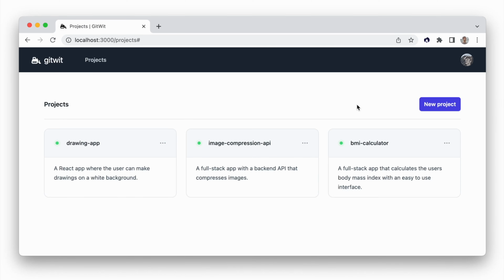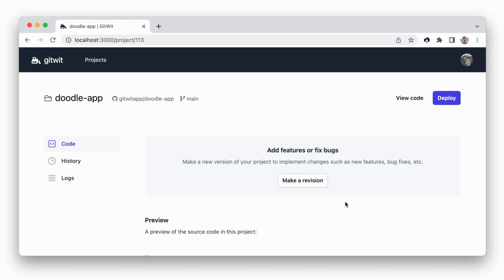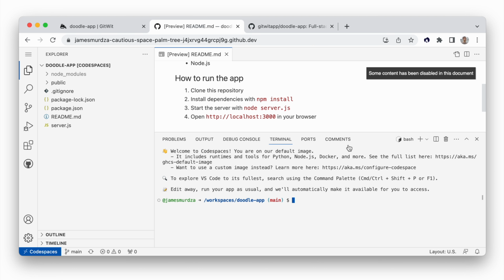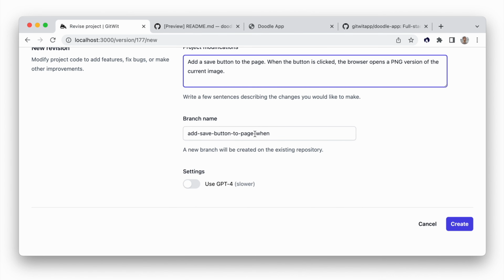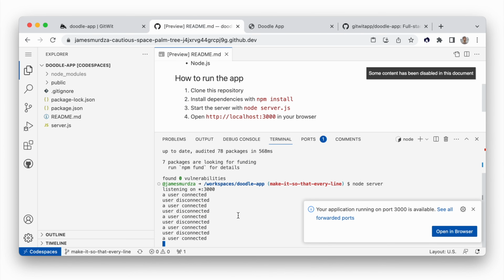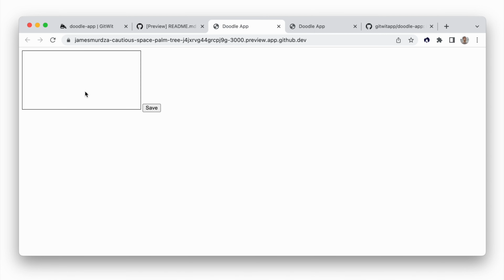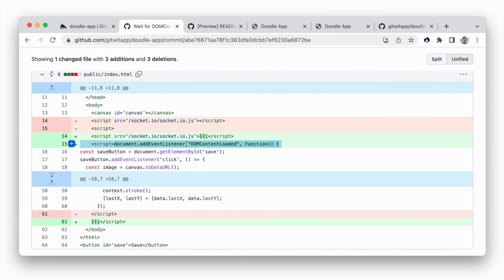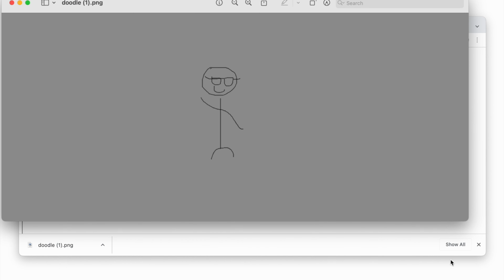GitWit Demo: May, 2023